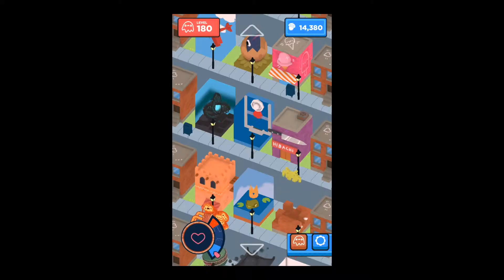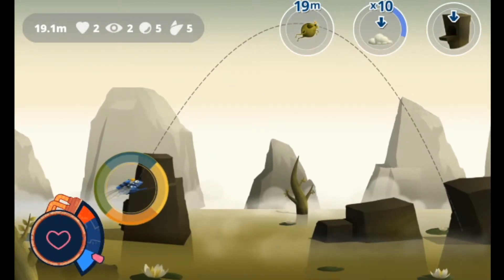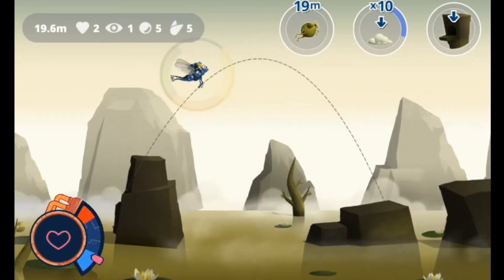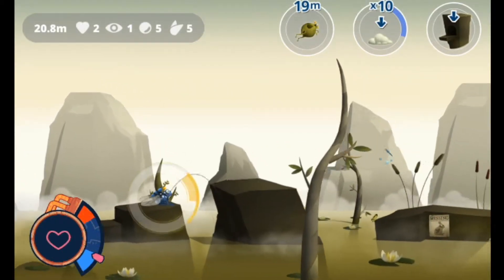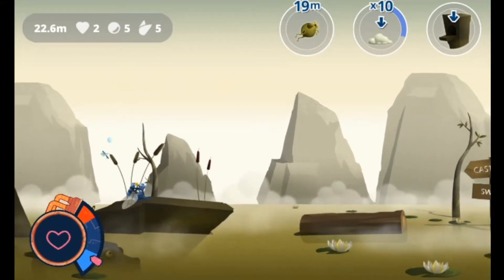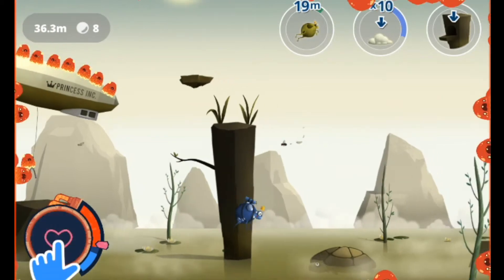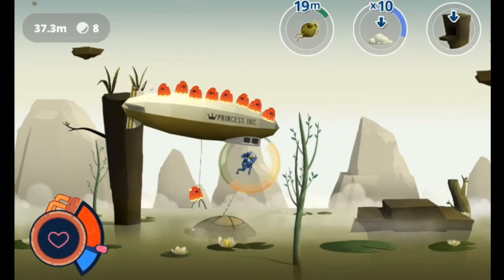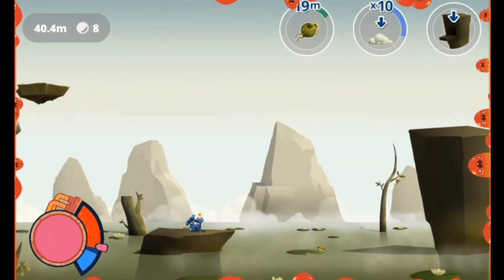Runaway Toad Gameplay Tips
A quick video to get you started playing Runaway Toad in Mightier!